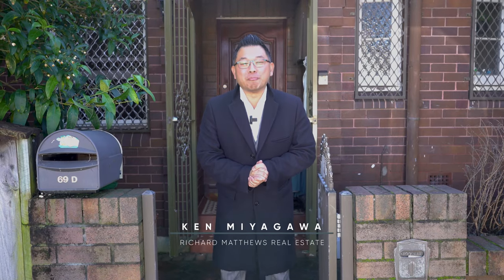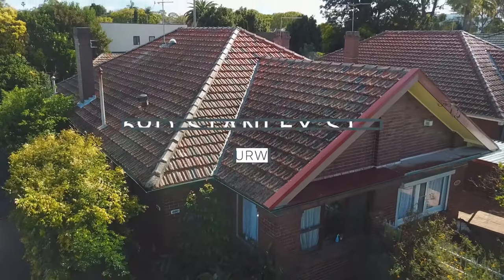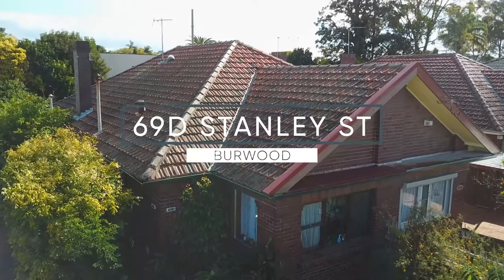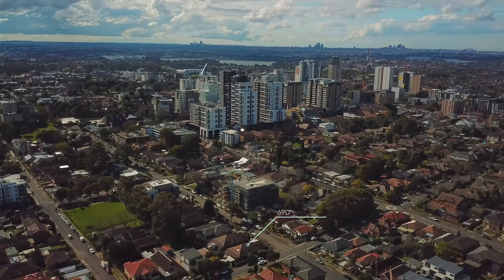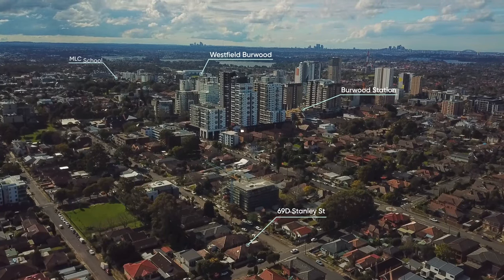[TeamRichardMatthews] 69D Stanley Street, Burwood with Ken Miyagawa & Shin Pham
TeamRichardMatthews are proud to present to market 69D Stanley Street, Burwood with Ken Miyagawa 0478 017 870 & Shin Pham 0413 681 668

Richard Matthews Real Estate | Strathfield | 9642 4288
Richard Matthews Real Estate | Summer Hill | 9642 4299